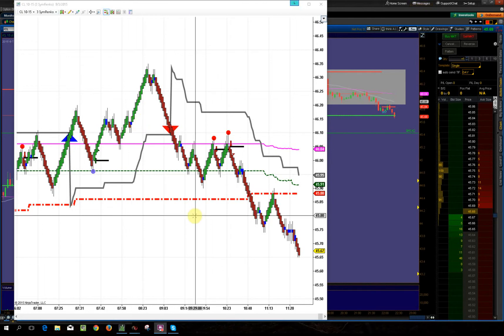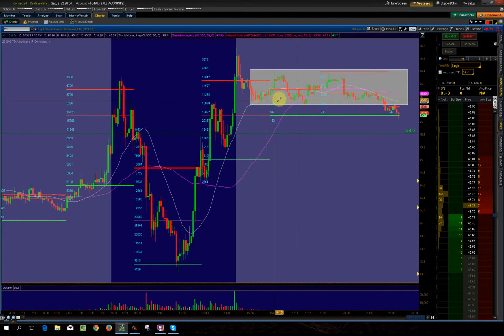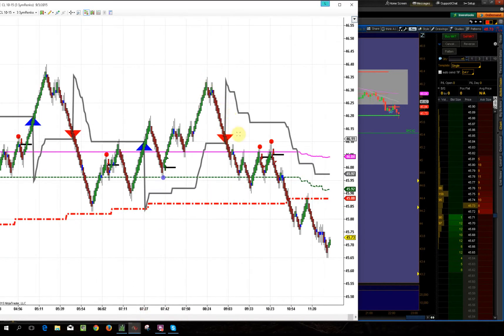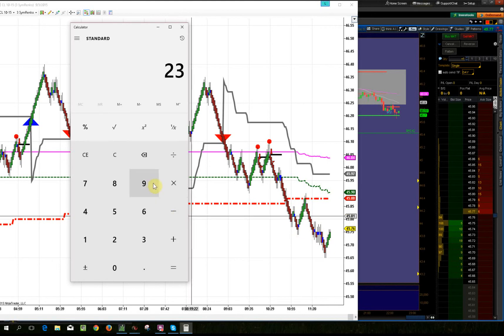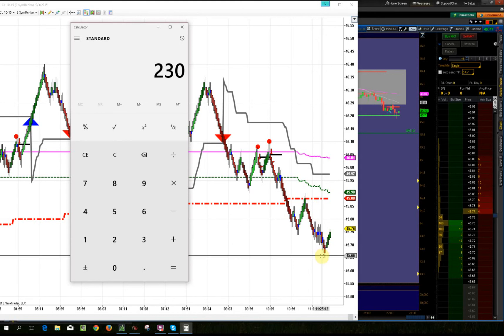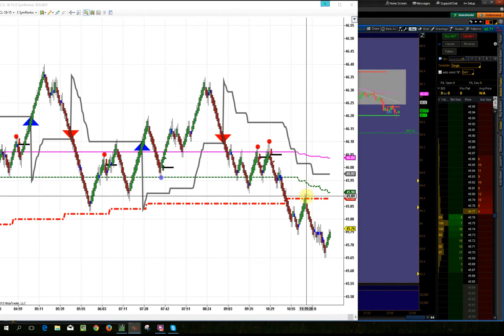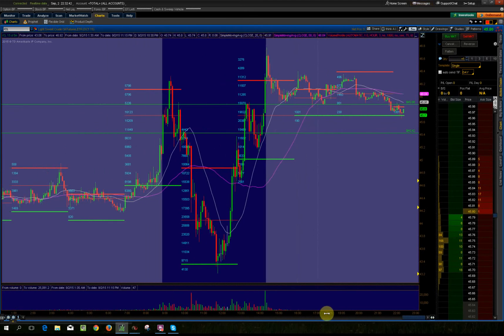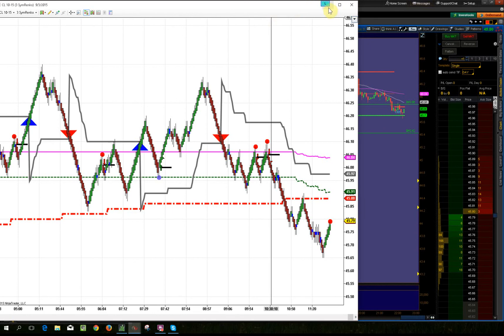Another example of Market Profile setup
3 September, 2015 Market Profile was broken and retested this morning for a short which resulted in 23 tick move in 20 minutes. That is $230 per contract.